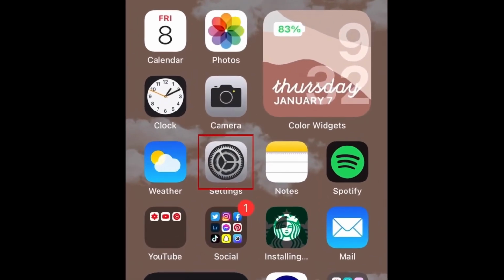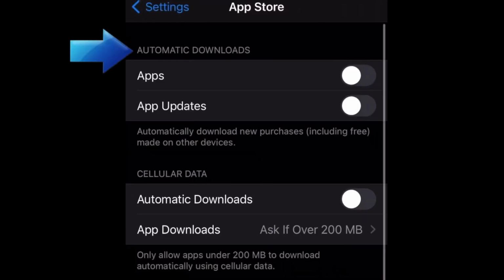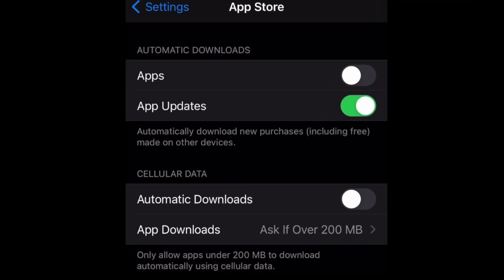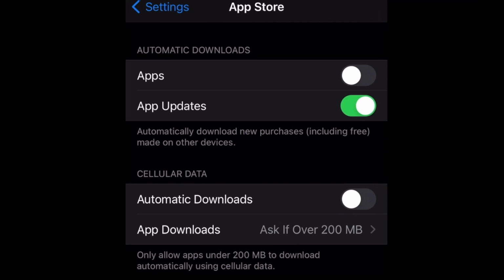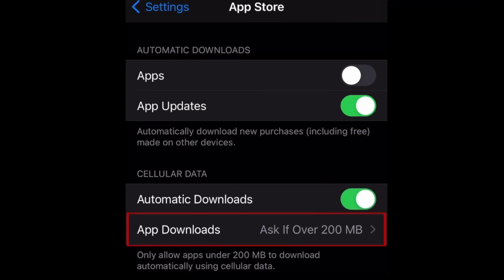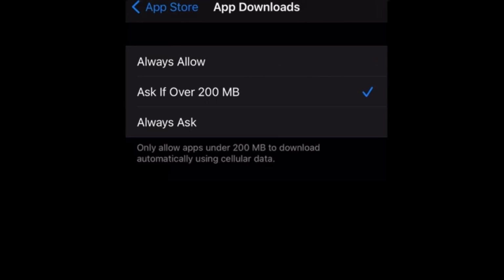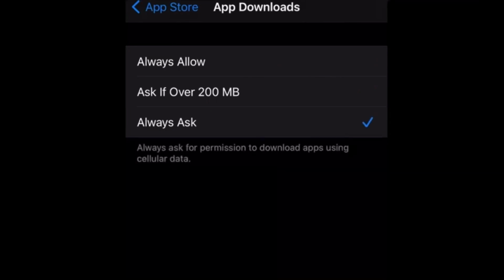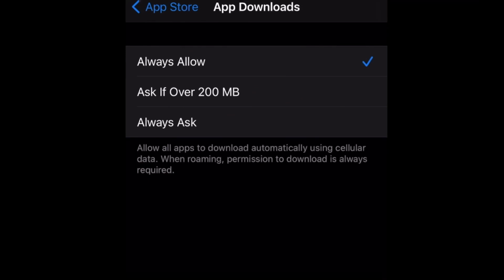How to set the auto-app updates on your IOS device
Want to make sure your apps are always up-to-date without the hassle? In this easy tutorial, we’ll show you **how to set auto-app updates** on your iOS device! With automatic updates enabled, your apps will update in the background without you needing to manually check for new versions, so you’ll always have the latest features and security fixes.

We’ll guide you through the process of enabling auto-updates on both your **iPhone and iPad**. You’ll learn where to find the settings, and we’ll show you how to turn on auto-updates for your apps, ensuring that every app you’ve installed gets updated as soon as a new version is available. We’ll also explain how to manage your update settings, so you can decide if you want to allow updates over Wi-Fi only or even on mobile data.

Additionally, we'll go over how to check if your auto-updates are working properly and how to manually update apps if needed. Whether you prefer to have everything updated automatically or just want to know how it works, this tutorial will cover it all.

By the end of this video, you’ll have set up automatic updates on your iOS device, saving you time and ensuring that your apps are always running at their best. Keep your apps current with minimal effort and enjoy a smoother, more secure experience.

Watch now to get your iPhone or iPad set up for automatic app updates today!